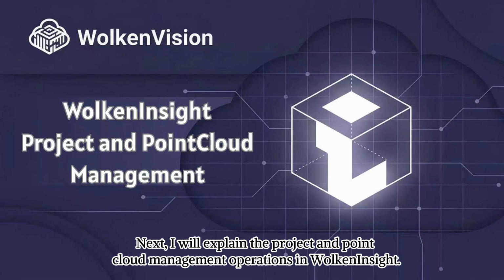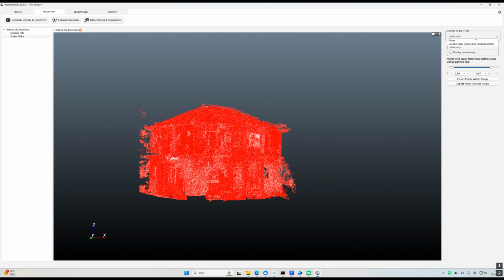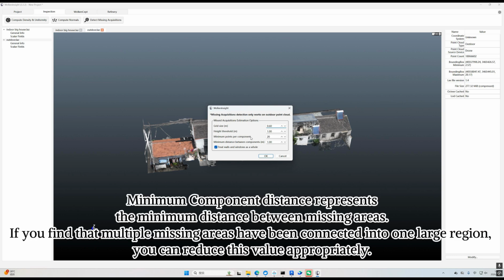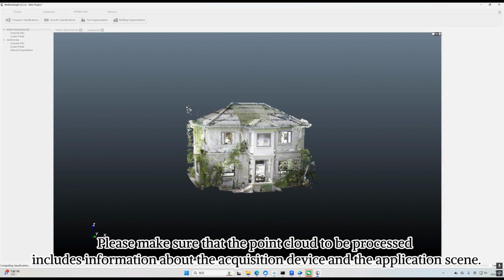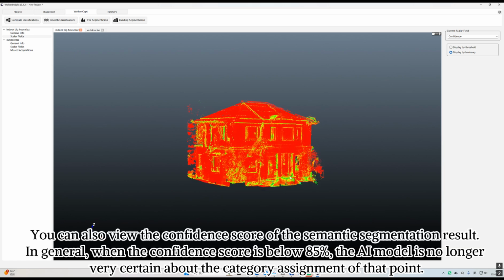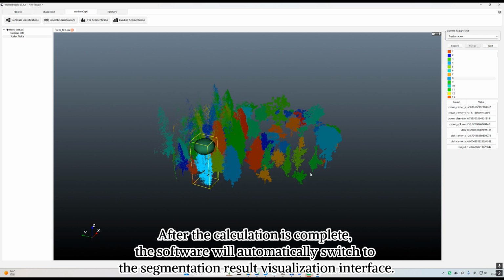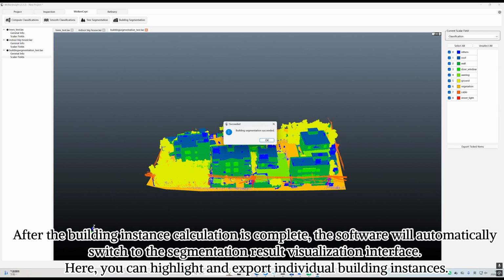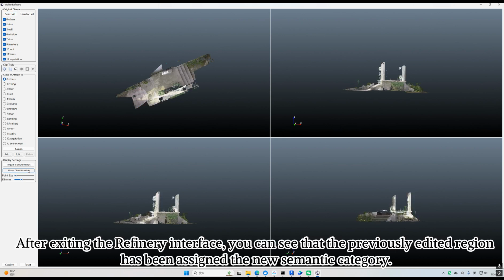WolkenInsight Introduction | AI-Powered Point Cloud Management & Analysis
WolkenInsight is WolkenVision’s intelligent point cloud management and analysis platform for engineering scenarios, enabling efficient quality inspection, format conversion, and reliable management of large-scale point cloud data. Following quality assessment, WolkenInsight leverages advanced AI models from WolkenCept to automatically perform semantic segmentation for both indoor and outdoor point clouds. With WolkenRefinery, users can further inspect, verify, and efficiently correct classification results using confidence scores, RGB information, and other point-level attributes.